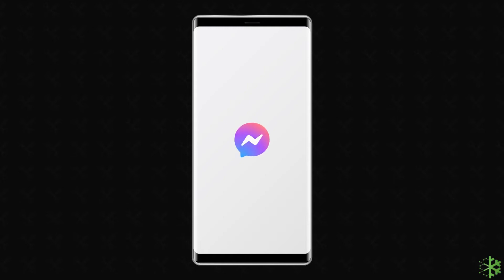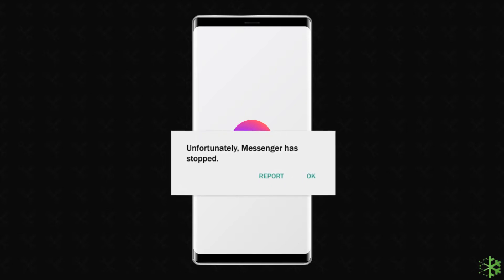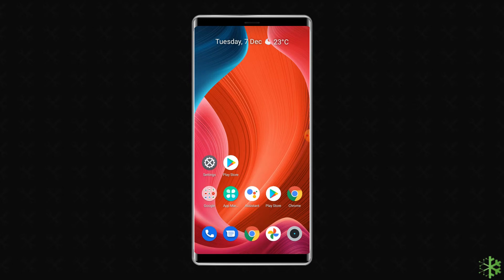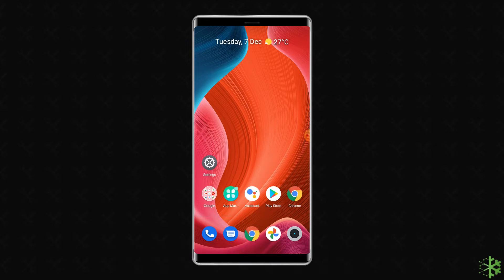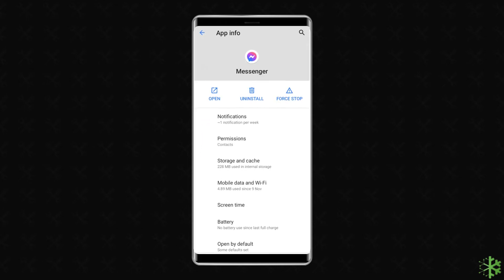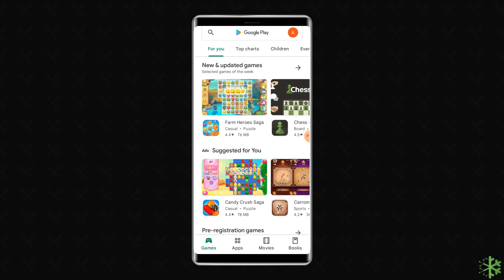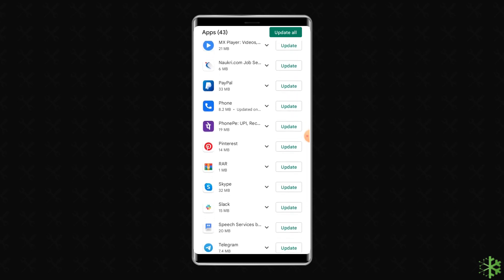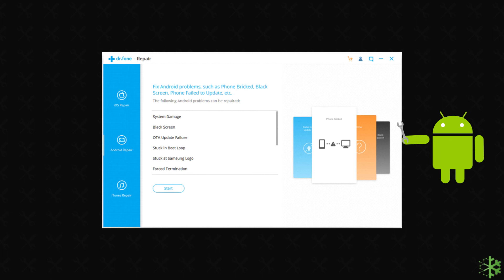Fix Unfortunately Messenger Has Stopped Error On Android | Best Tutorial | Android Data Recovery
If you're using the Facebook messenger app on your Android phone, then you must have experienced the error message “Unfortunately, Messenger Has Stopped” while using the Facebook messenger app. However, it is quite easy to fix this error.

So, if you are also getting the Unfortunately Messenger Has Stopped error on your Android phone, follow the fixes shared in this video and resolve this issue on the Facebook Messenger app.

Key Moments in Video:

0:00 Intro
0:46 Solution 1: Restart Your Phone
1:23 Solution 2: Clear Cache and Data
2:16 Solution 3: Update the App
3:01 Solution 4: Use Android Repair Tool

For more solutions, follow our article on Fix Unfortunately Facebook Messenger Has Stopped Working on Android